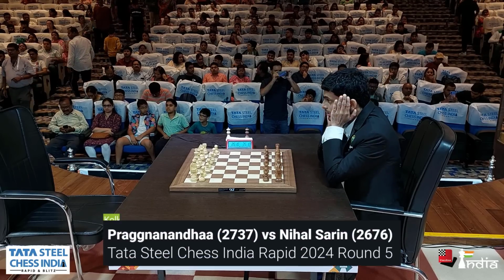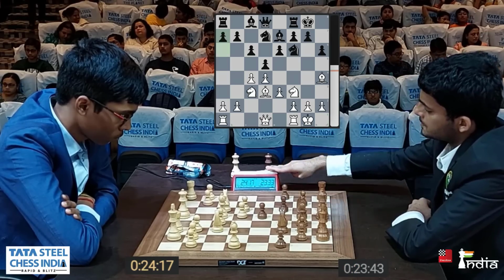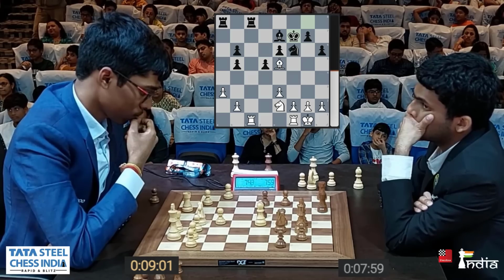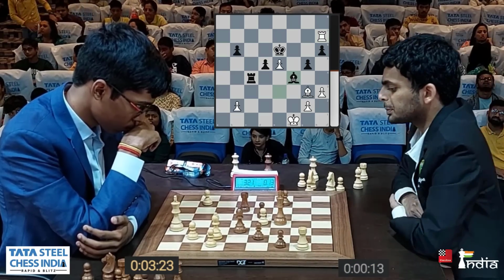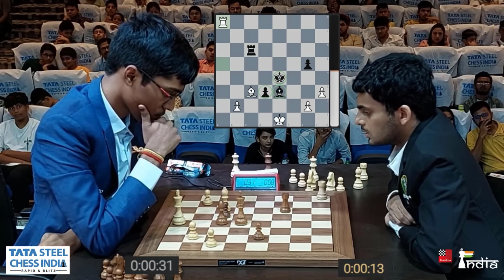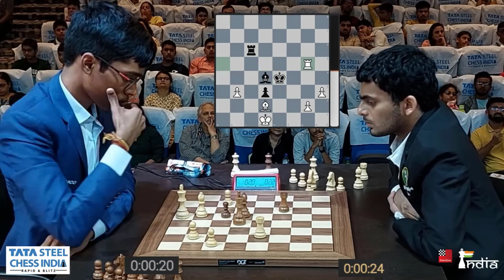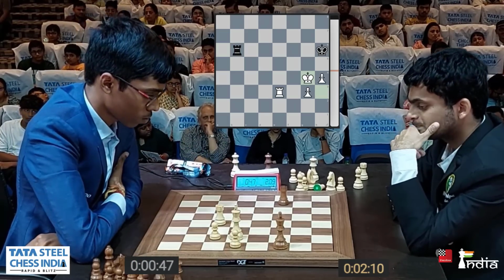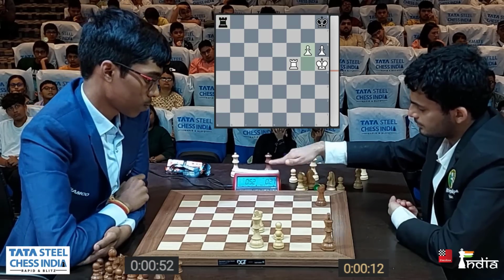That beautiful finishing touch | Pragg vs Nihal Sarin | Tata Steel Chess India 2024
Nihal Sarin and Praggnanandhaa are good friends of each other off the board. But over the board they are all the time fighting against each other with tremendous intensity. Check out this battle from Tata Steel Chess India 2024.